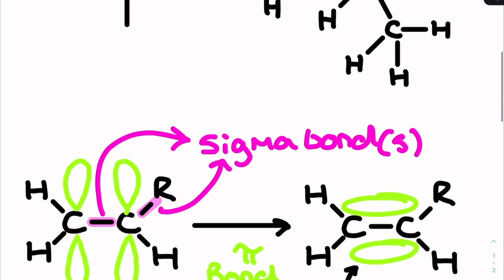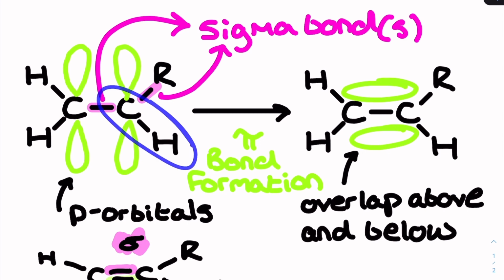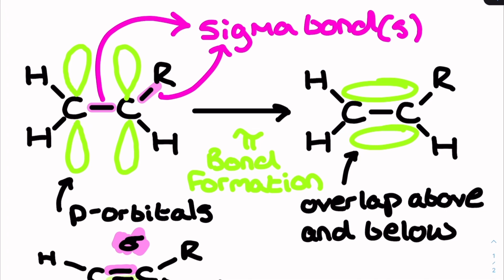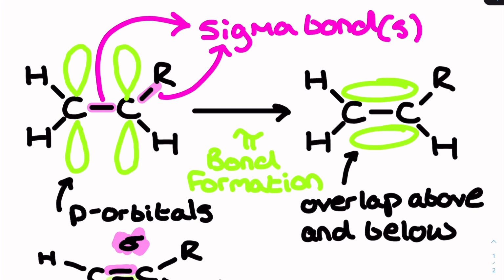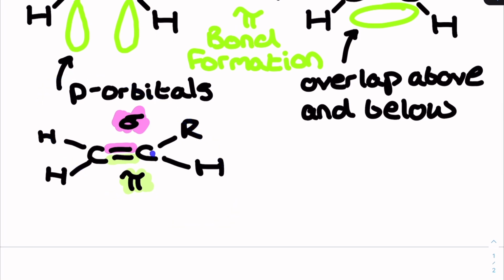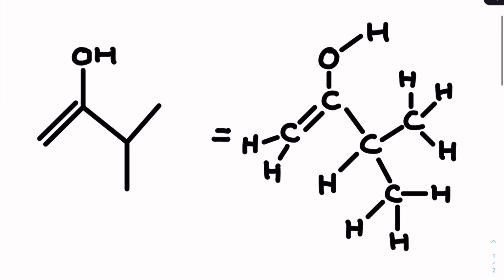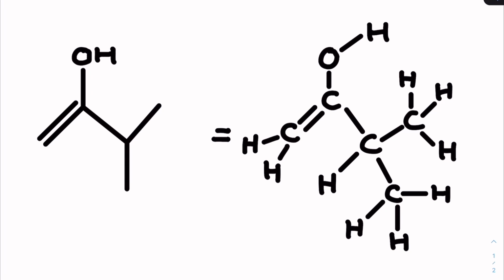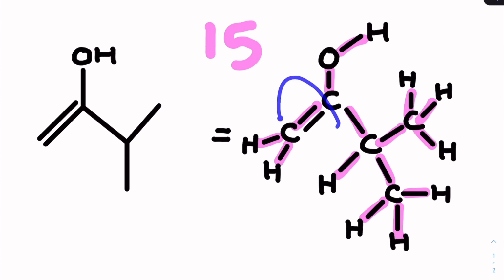Sigma and Pi bonds in Alkenes - Exam Skills and Tips!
0:00 what topic is this?
0:35 what are the differences?
2:45 Exam Tips!
4:12 Links and Outro

My full catalog of content is linked below on a Google Sheet with everything in order of the specification for OCR A and by Module (using the tabs)   :)